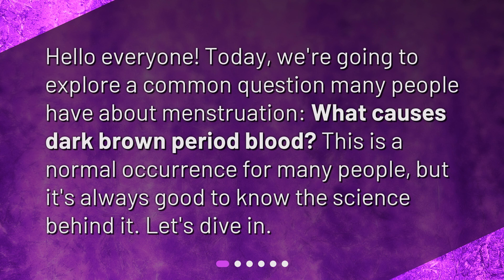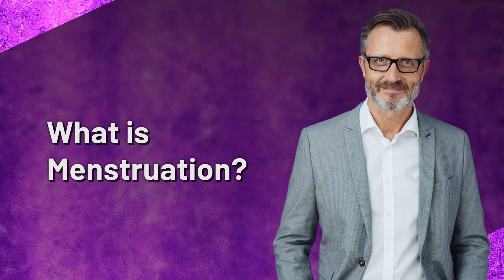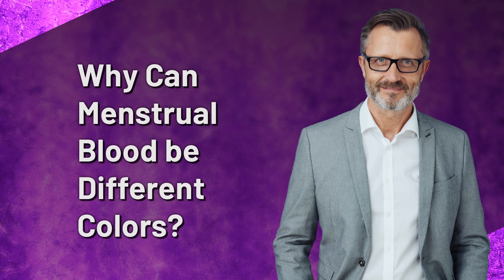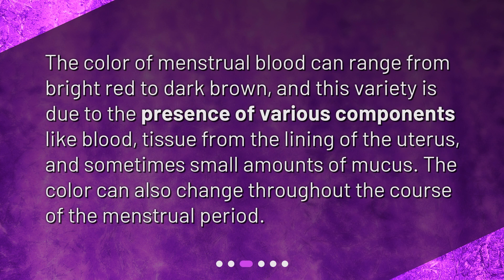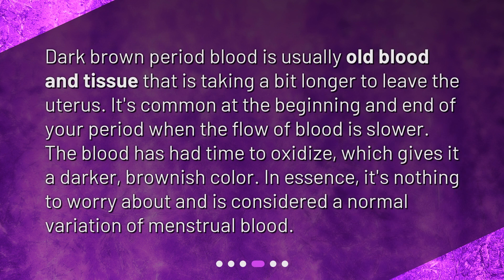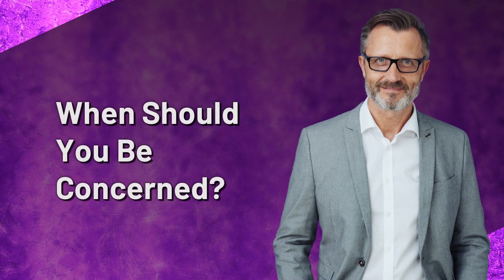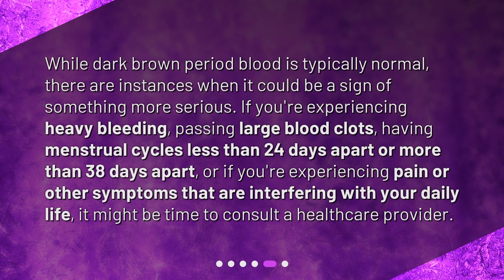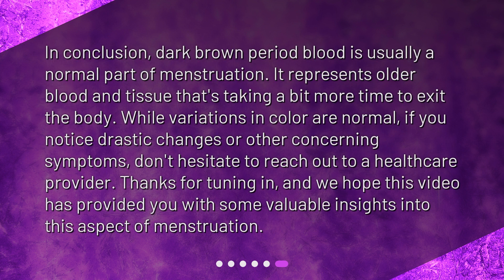What causes dark brown period blood?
Understanding Dark Brown Menstrual Blood • Ever wondered why your period blood sometimes looks dark brown? Look no further! In this video, we'll explore the science behind this common occurrence. From understanding the menstrual cycle to the causes of dark brown blood, we've got you covered. Don't miss out on this informative guide to your period!

00:00 • What causes dark brown period blood?
00:21 • What is Menstruation?
00:47 • Why Can Menstrual Blood be Different Colors?
01:09 • What Causes Dark Brown Period Blood?
01:36 • When Should You Be Concerned?